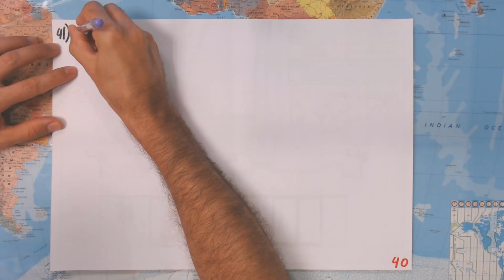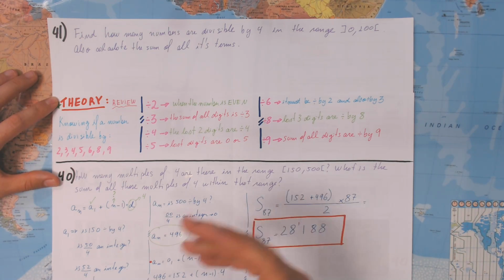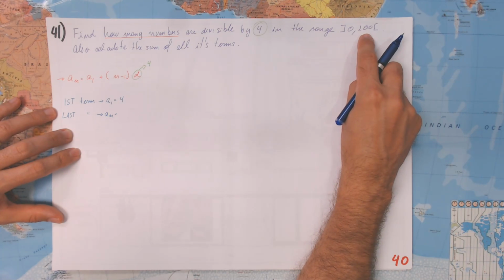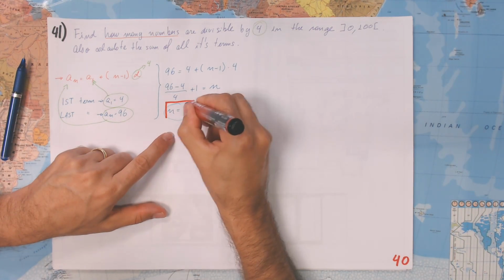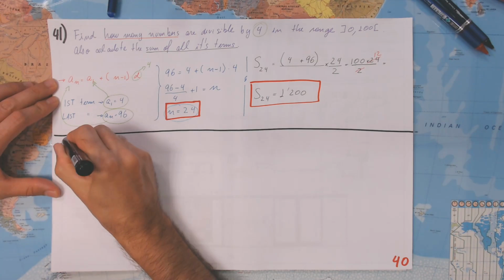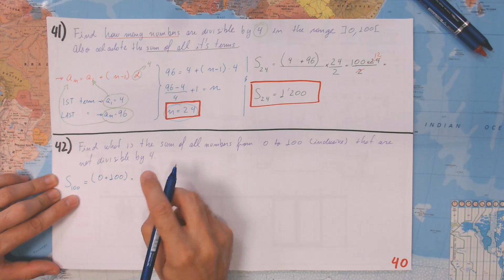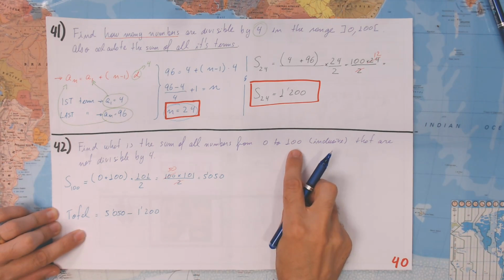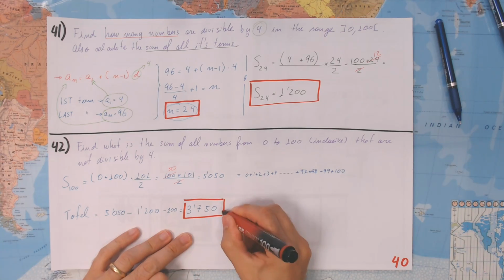PAGE 40) AP sum exercises: # 41 and #42 (divisible by 4 and not by 4